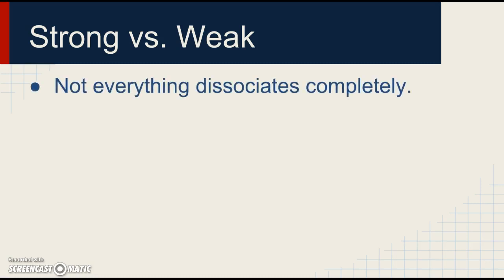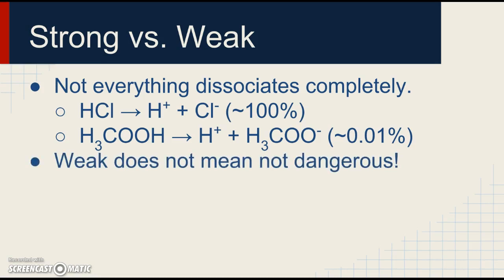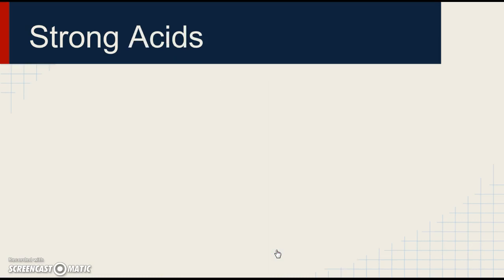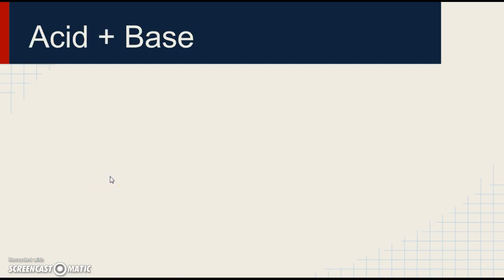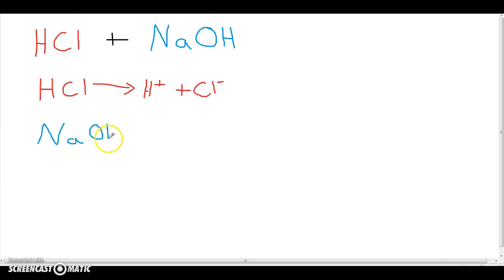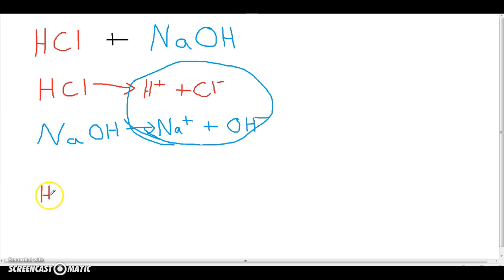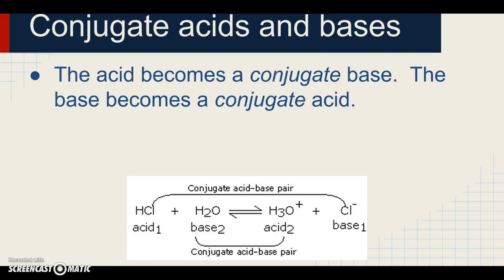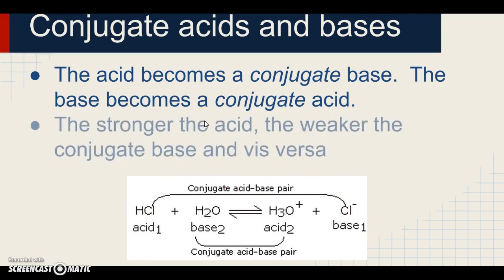chemReg_u10_acids&bases_video_neutralization